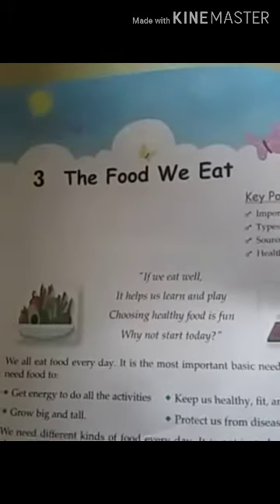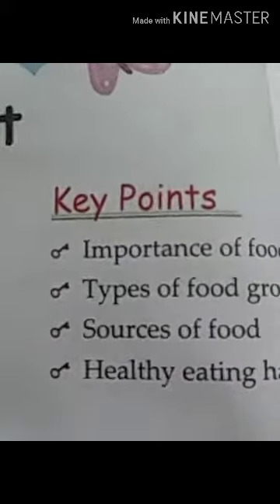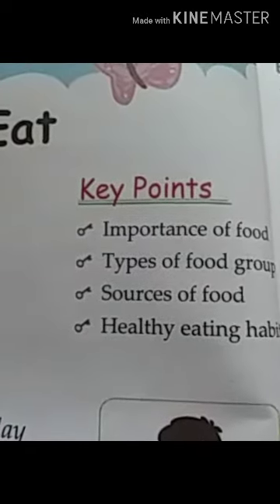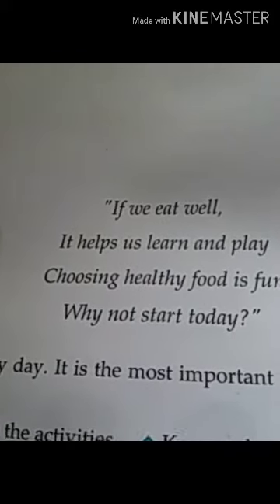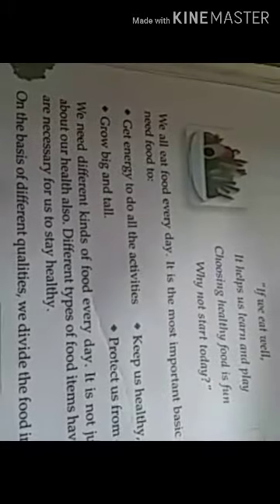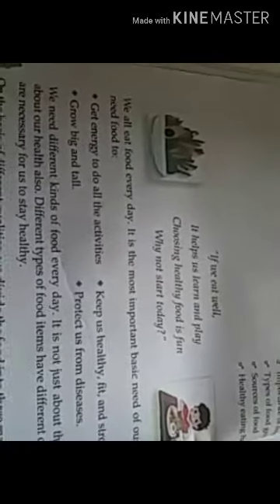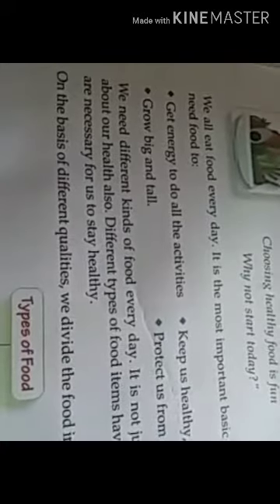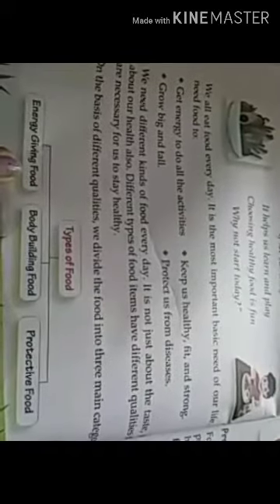class 2 EVS "THE FOOD WE EAT"